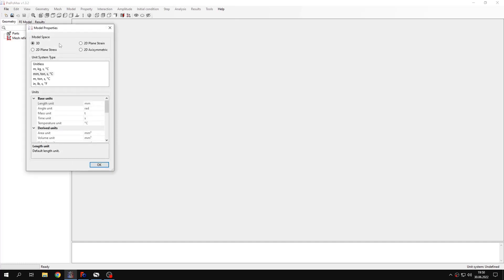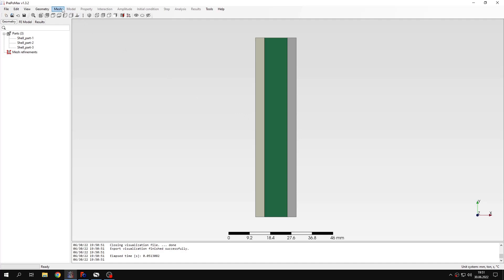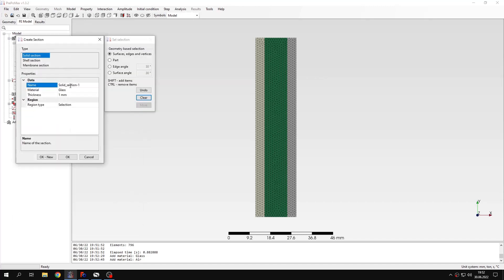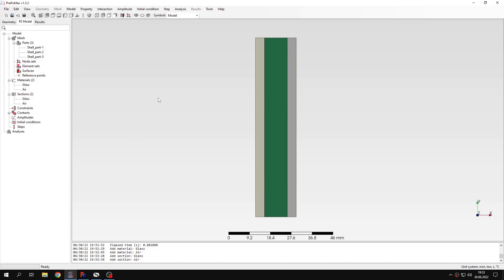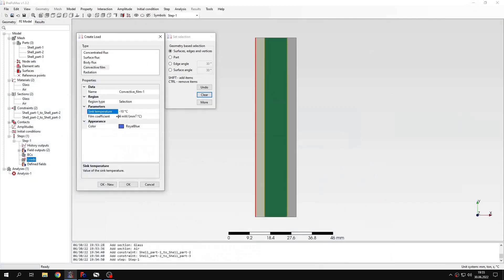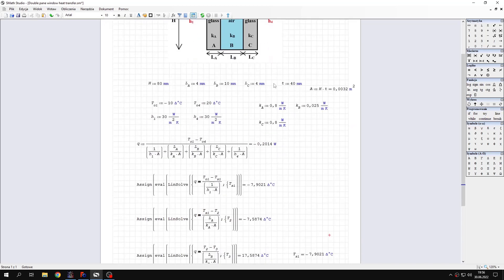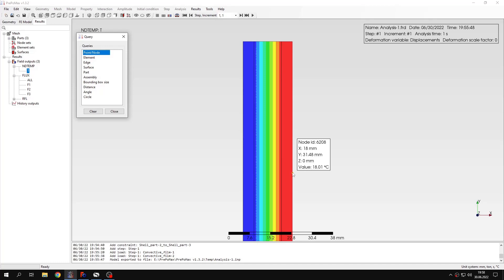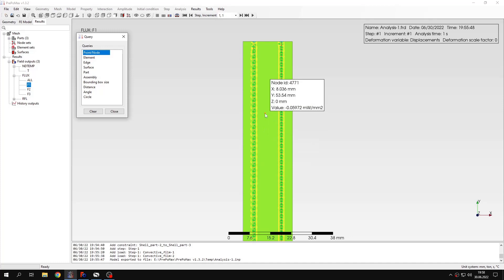PrePoMax (CalculiX FEA) - Tutorial 22 - 2D analysis of heat transfer in a double-pane window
In this tutorial I would like to show you how to perform a 2D analysis of heat transfer in a double-pane window.